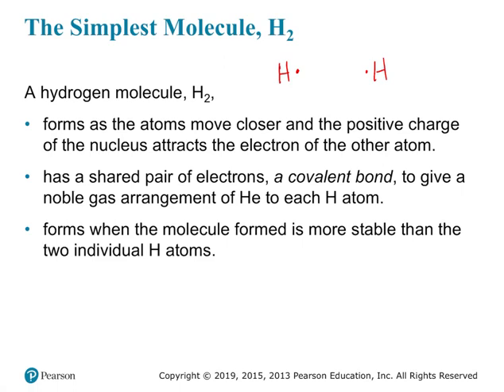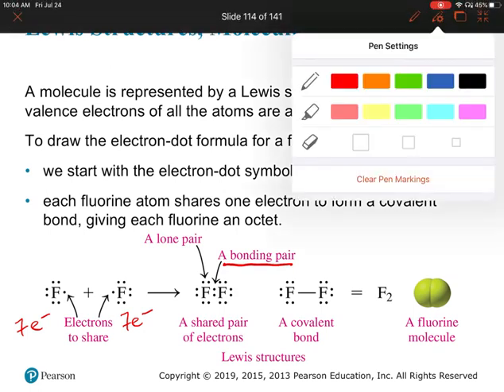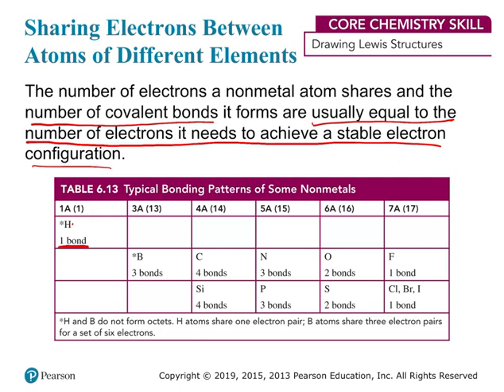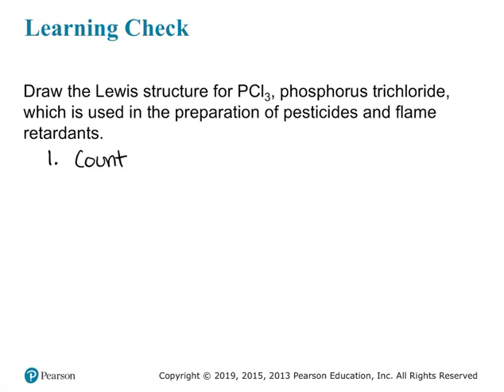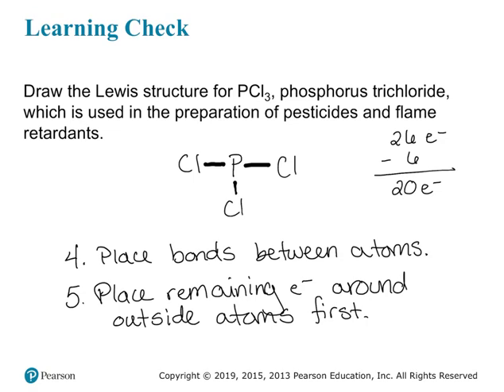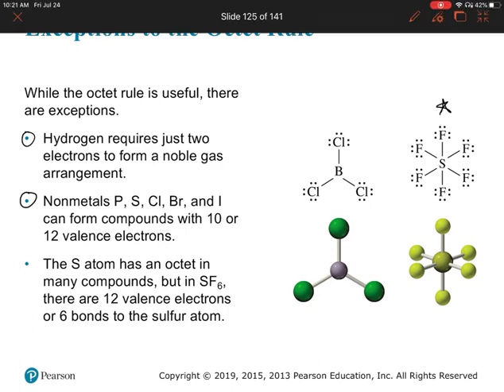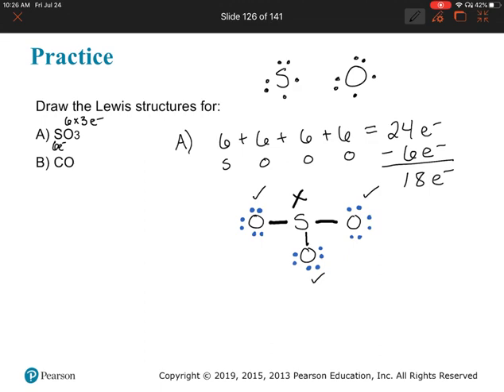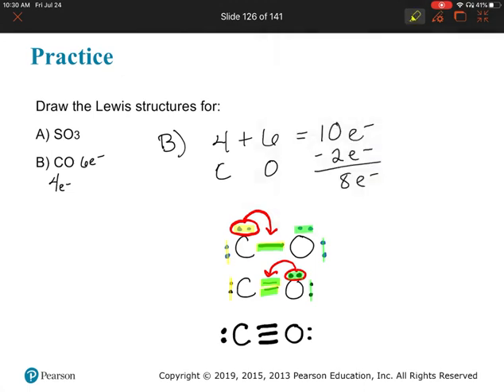CHEM& 140 Chapter 6 - Video 7